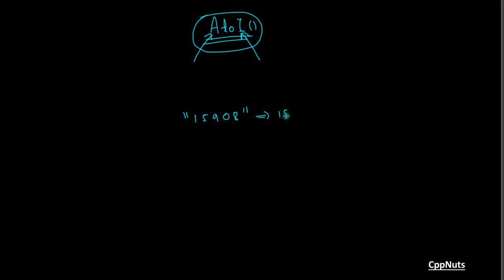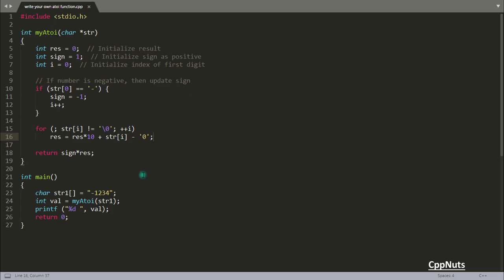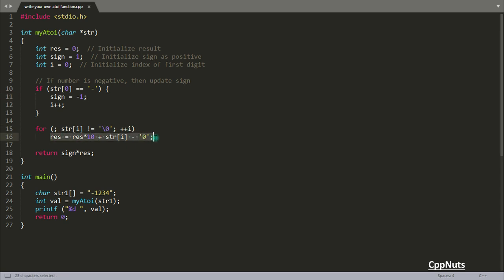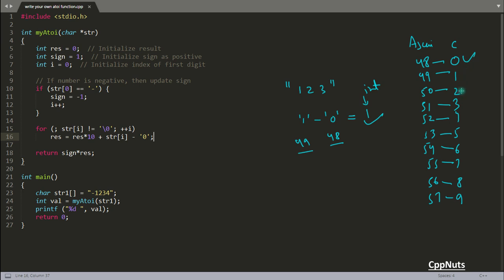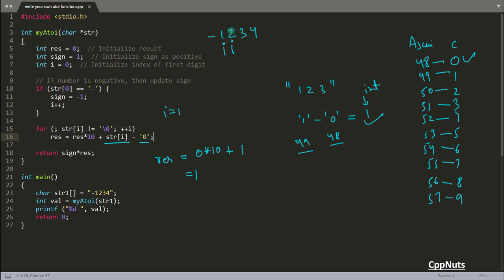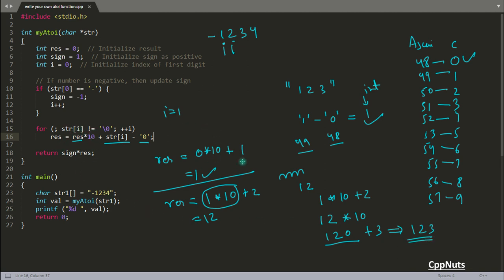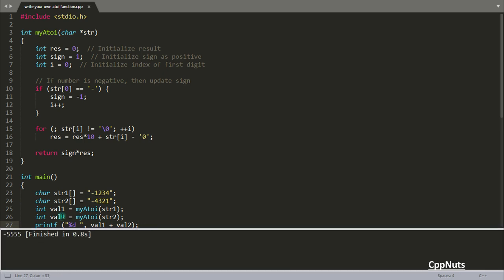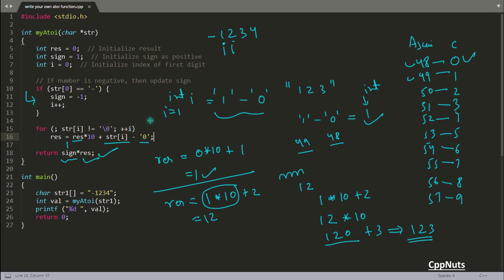How To Write Your Own atoi Function In C & C++?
JOIN ME

There are inbuilt function to convert atoi but here i have explained how to write your own atoi function in c and c++.